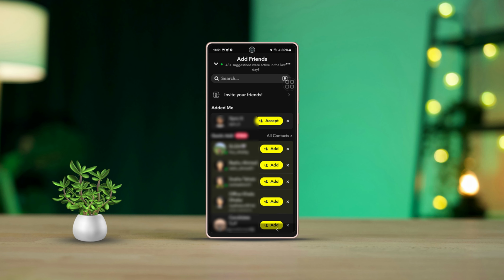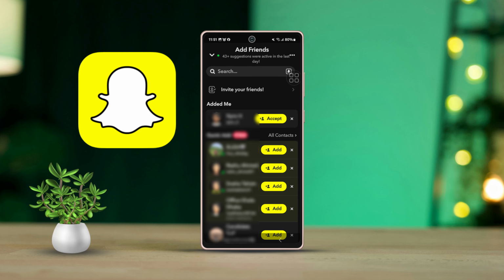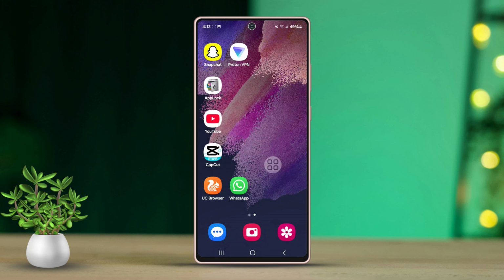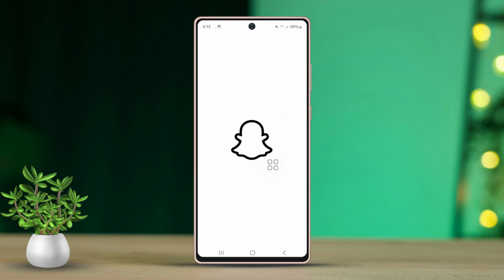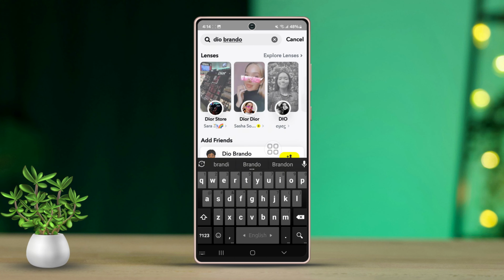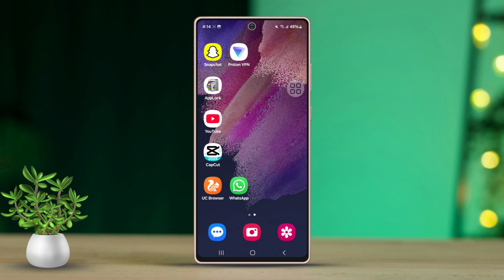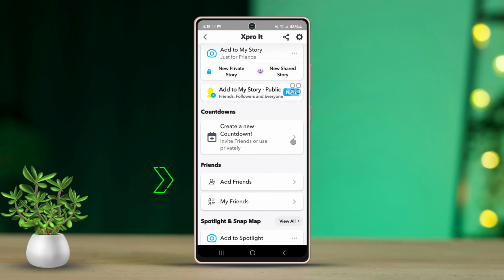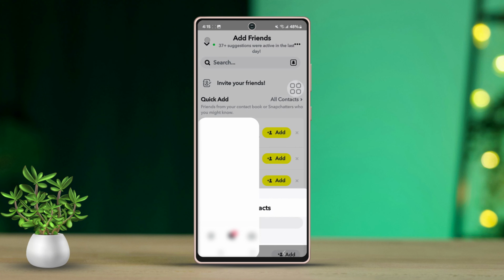How to Add Friends on Snapchat | Snapchat Tips for Adding Friends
Want to grow your Snapchat friends list? Well, don't worry! In this video, I've shown how to add friends on Snapchat easily. By learning how to add friends on Snapchat by username, you’ll be able to add Snapchat friends from contacts and discover the best Snapchat tips for adding friends quickly.

So don't waste your time, go and watch this video to add friends on Snapchat right now. So, thanks a bunch for visiting here!

00:01- Video Intro
00:14- Method 1: Add From Chats
00:31- Method 2: Add From Contacts
00:50- Method End